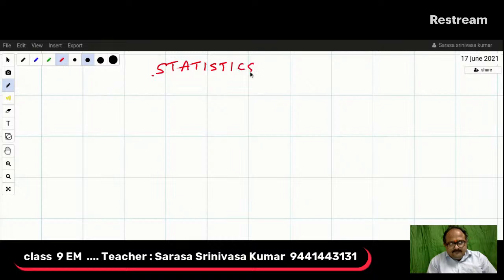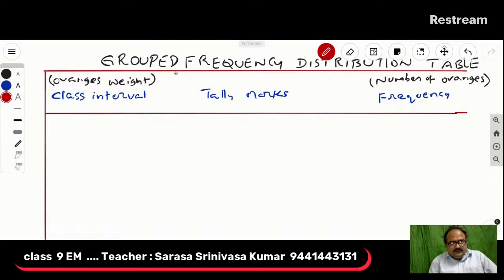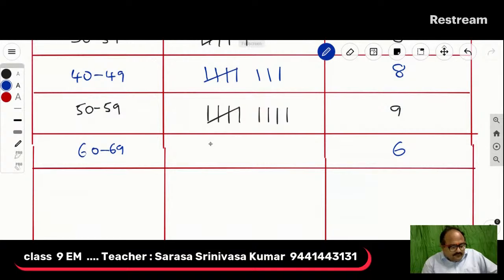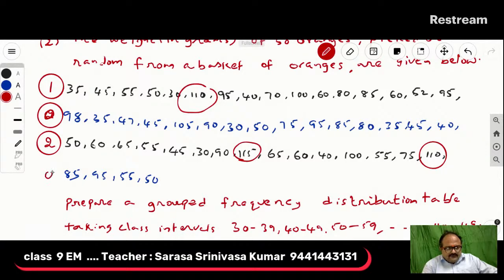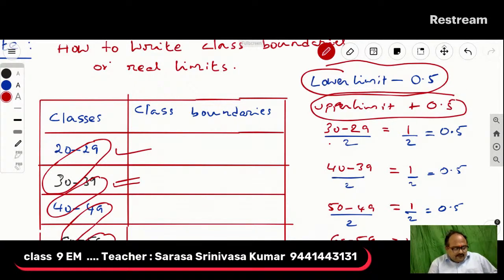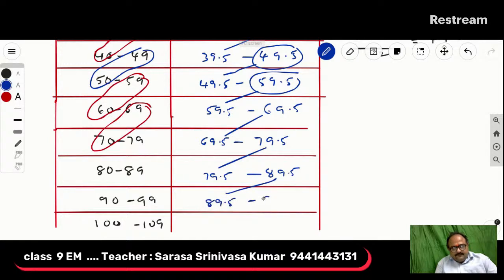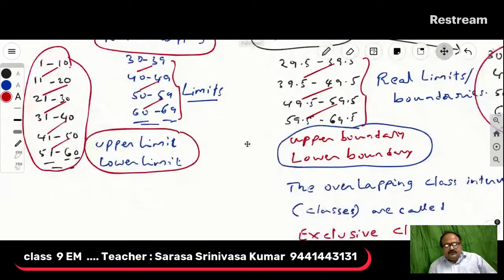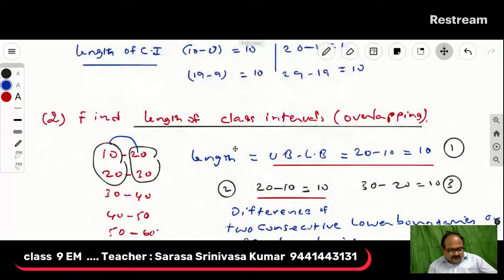live @ 11.45 | 2021 june 17 | class 9 | statistics